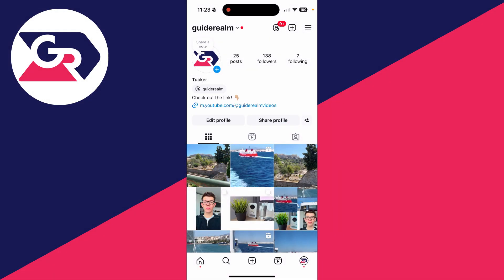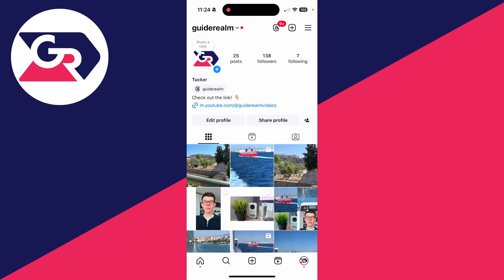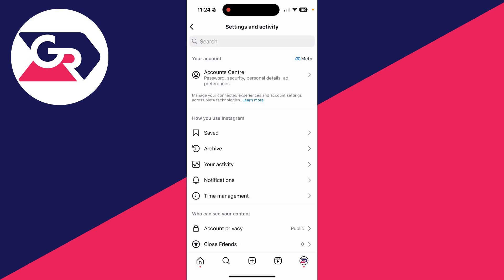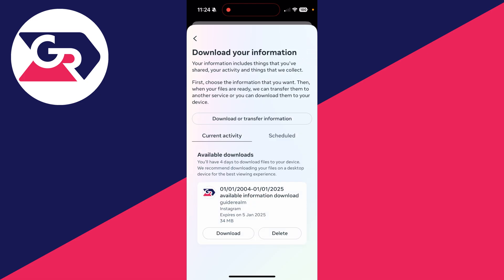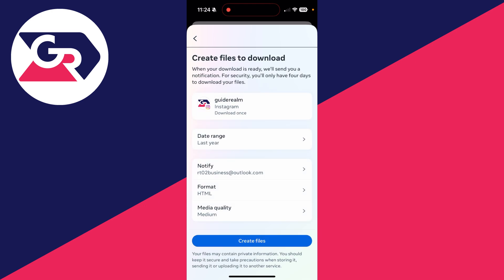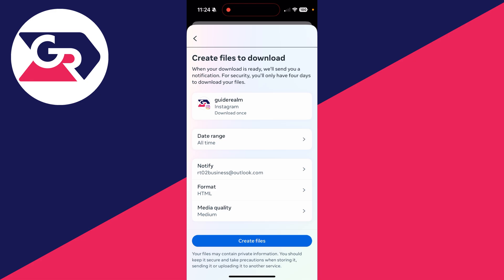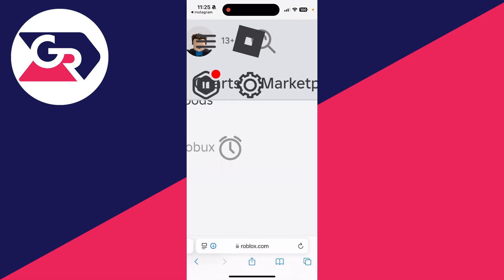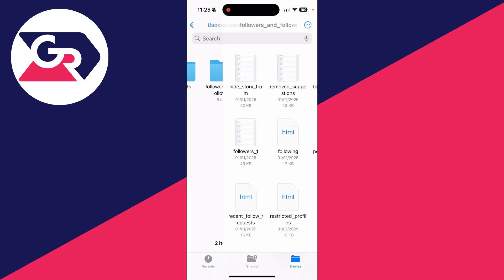How To Download Data From Instagram - Full Guide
Learn how to download data from instagram in this video.

GuideRealm